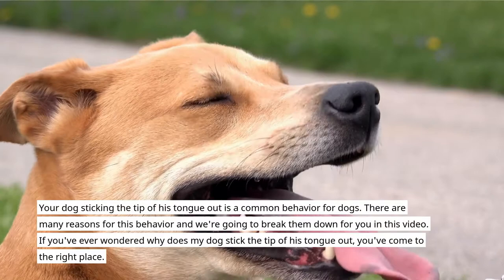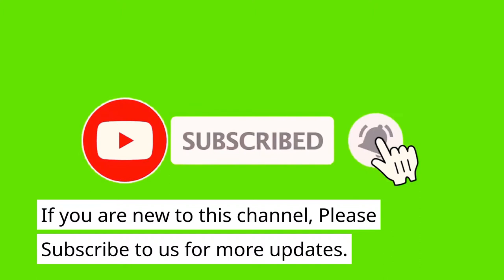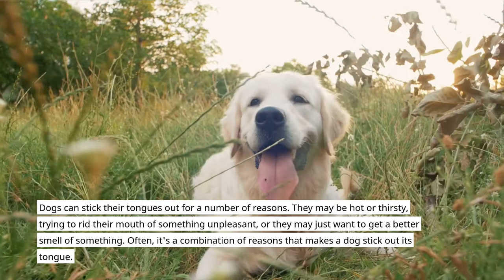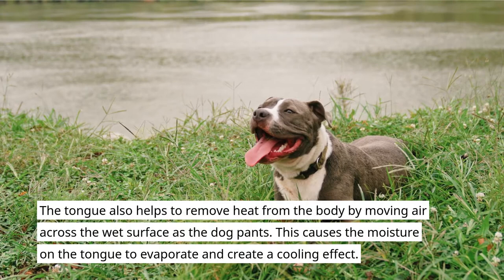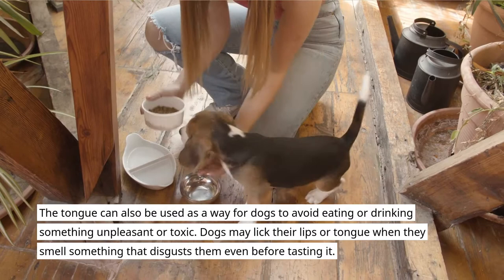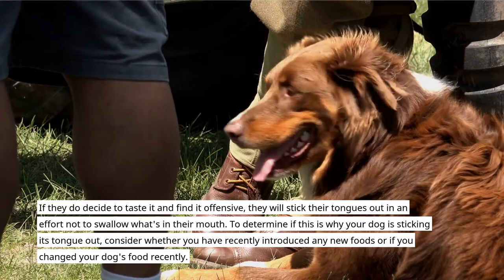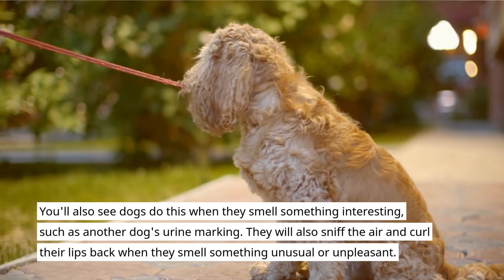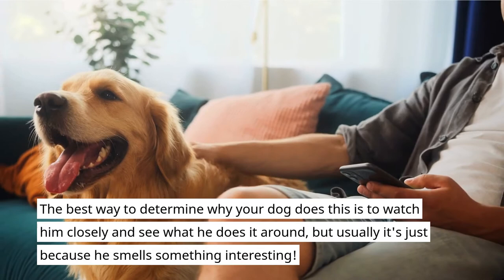Why Does My Dog Stick The Tip Of His Tongue Out (Answered)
Why does my dog stick the tip of his tongue out (Explained and Answered)